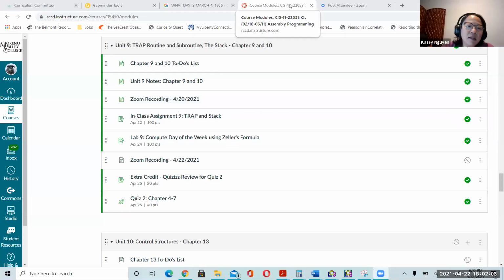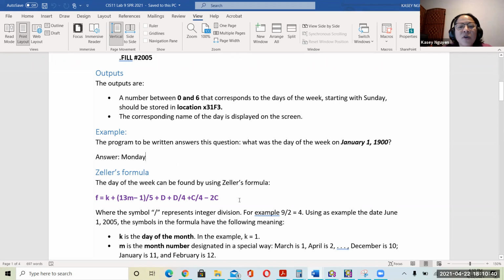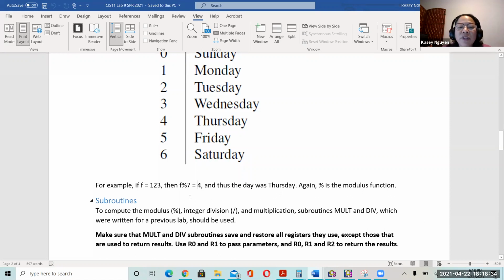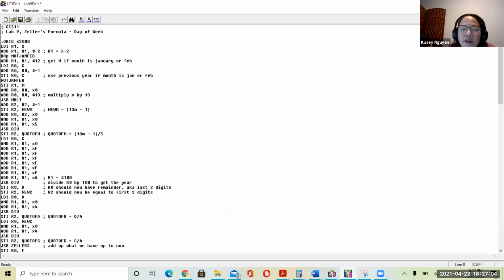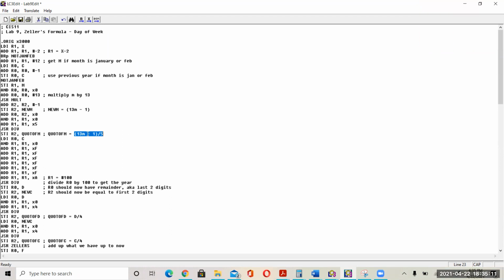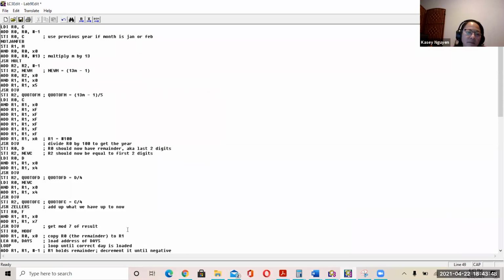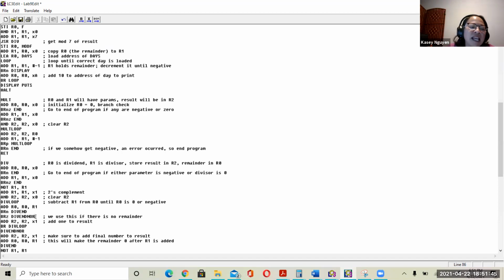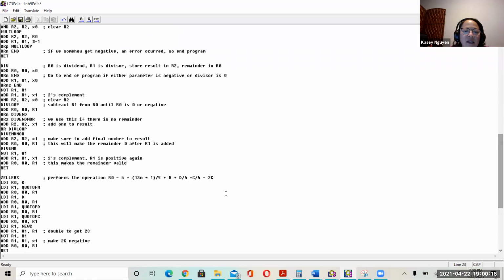CIS11 Lab 9: Day of the Week Zeller's Formula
Explanation and exercise on LC-3 program that output day of the week given a date using Zeller's Formula.